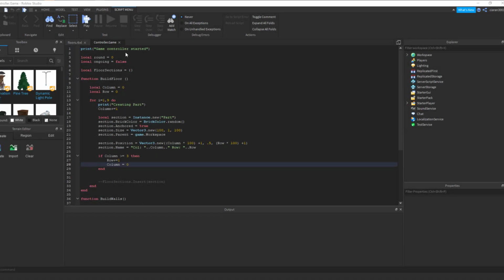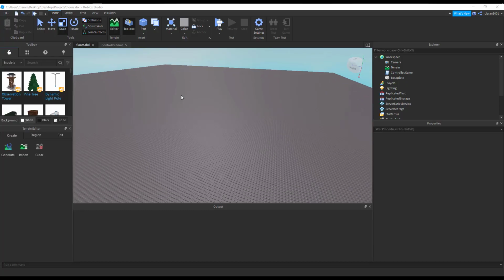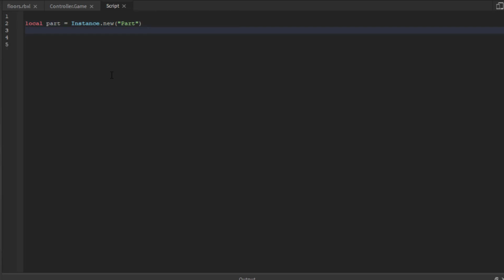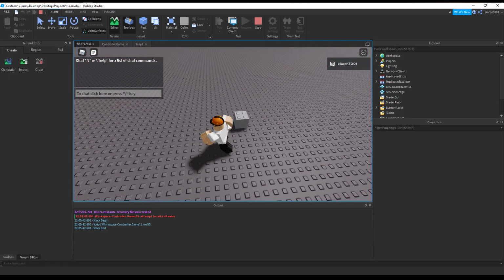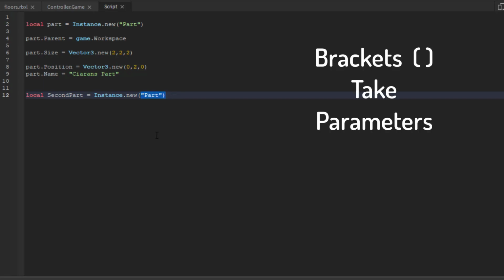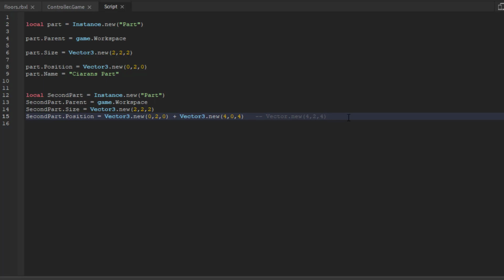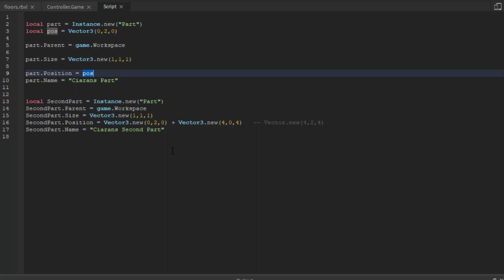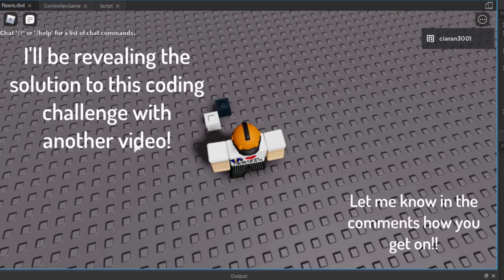4. Learning: Roblox Lua Fundamentals -Vectors [+ Coding Challenge!]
In this video I will go into vectors, and how to use vectors in Roblox. Vectors are fundamental to game development in Roblox, as they are needed in every single component of your game!

Vectors are often defined with confusing descriptions, my job is to break it down to be as easy to understand as possible!

At the end of this video there is a coding challenge also, let me know how to you get on with it in the comments below!  [I will be posting the solution soon!]

TimeStamps:
0:17 - What are vectors?
3:29 - Coding with Vectors
7:14 - Comparing Roblox 'studs' with a chessboard.
8:52 - Adding Vector3's.
11:17 - Vector3's as variables.
12:43 - Coding challenge!